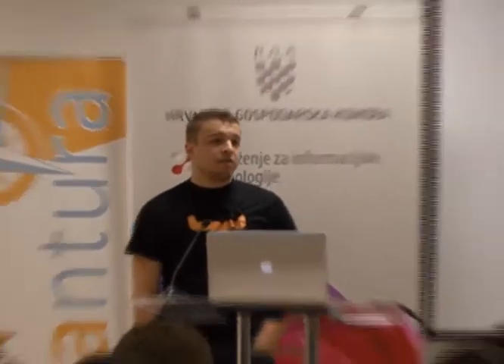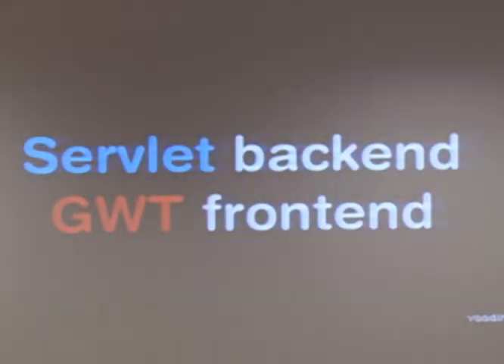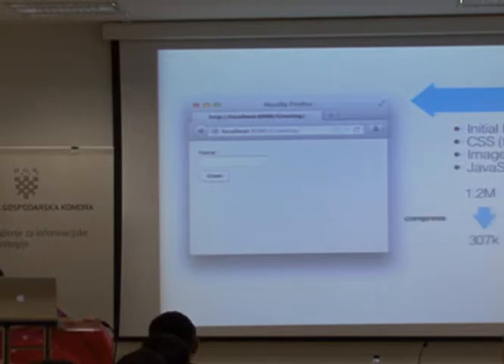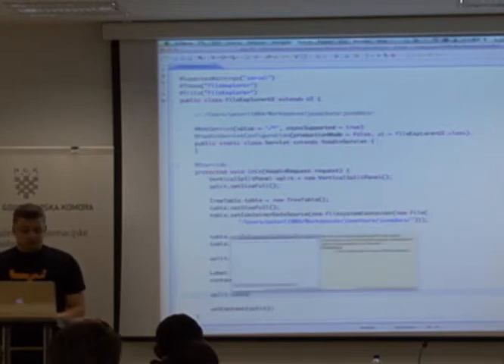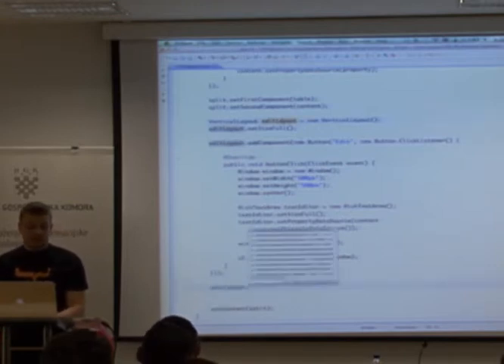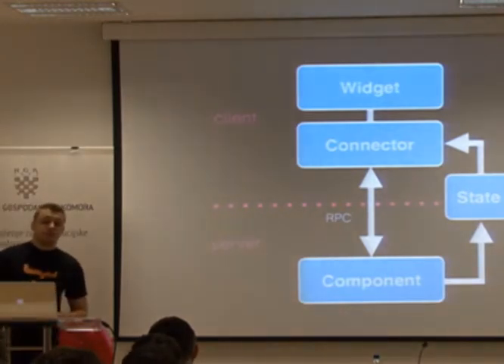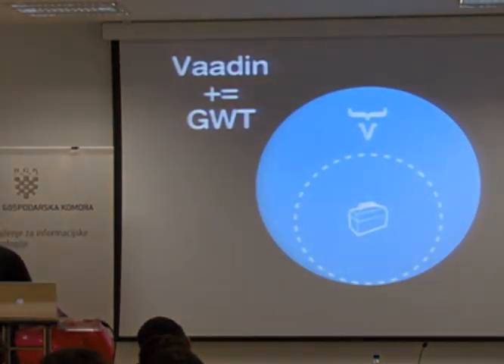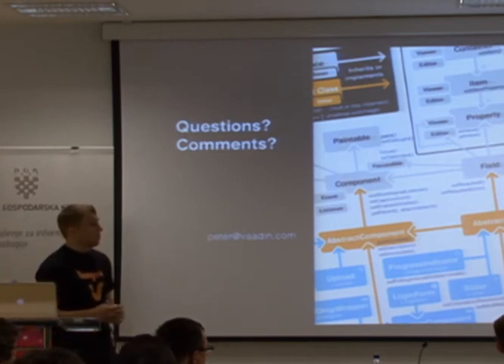Javantura Zagreb 2014 - Vaadin - Peter Lehto